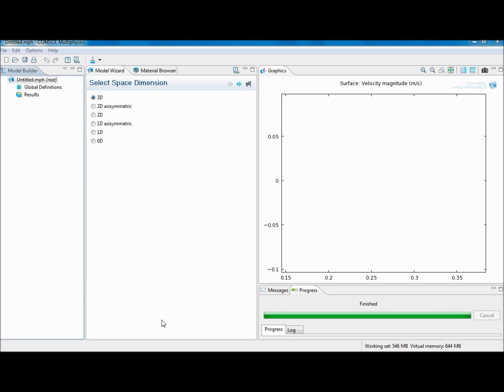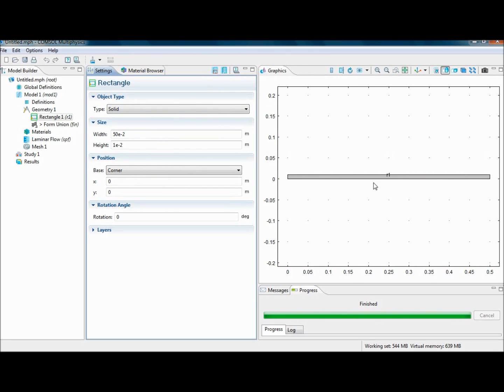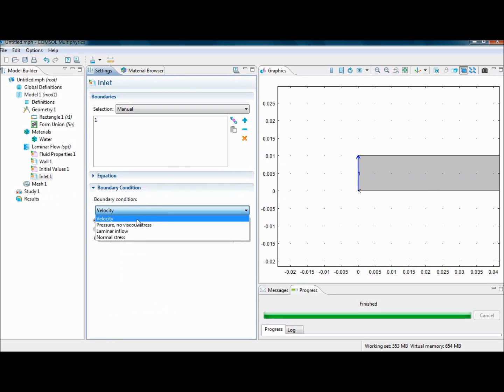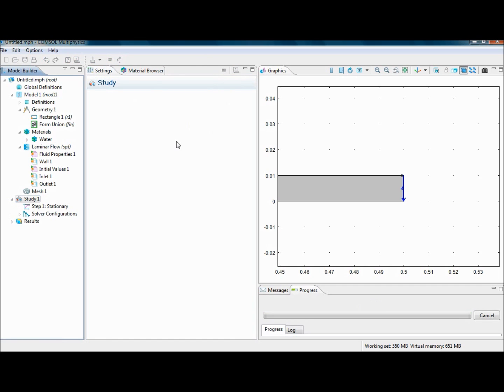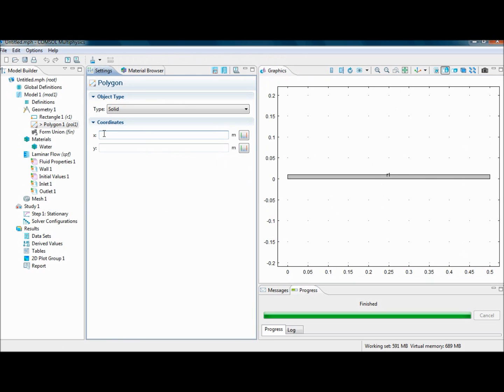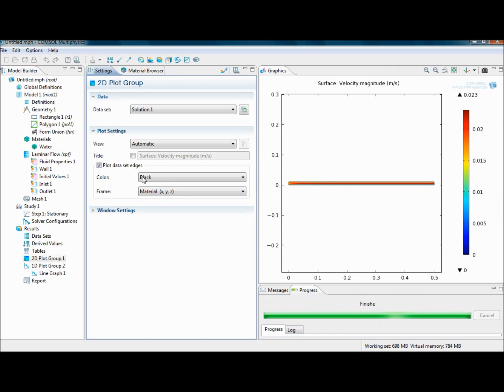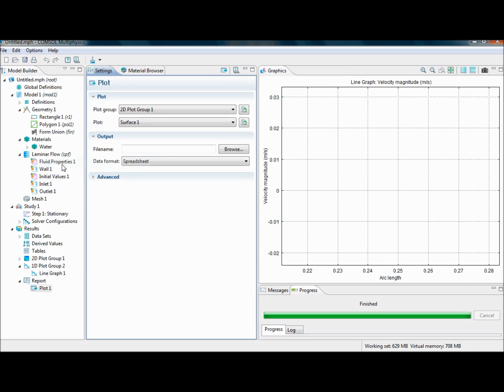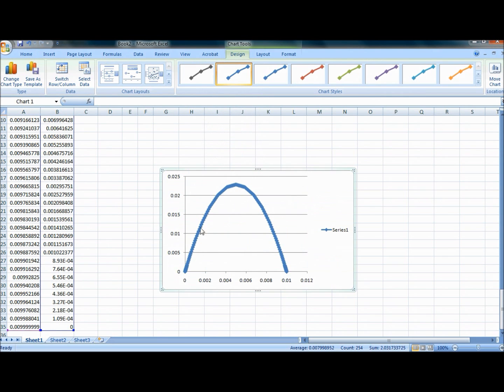COMSOL Flow between plates with data export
This video shows how to use COMSOL 4.1 to solve for flow between two plates.  It also shows how to export data to an excel spreadsheet.